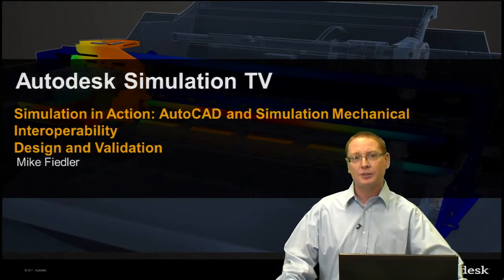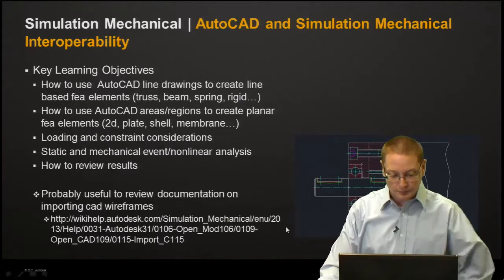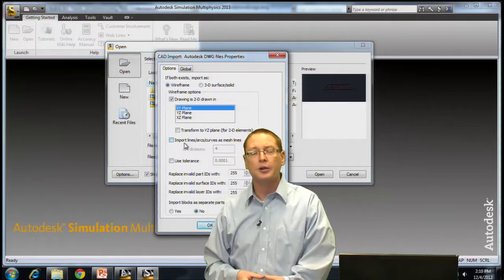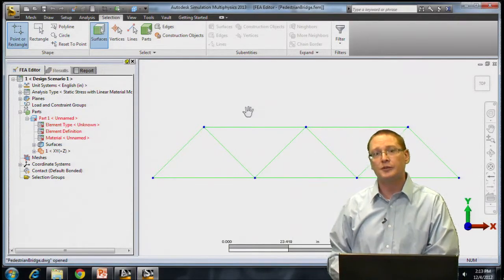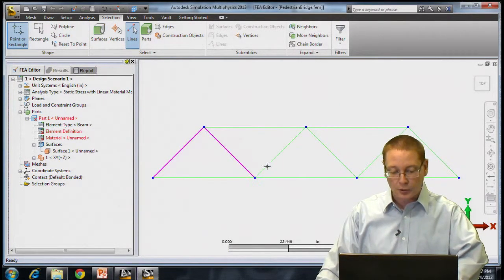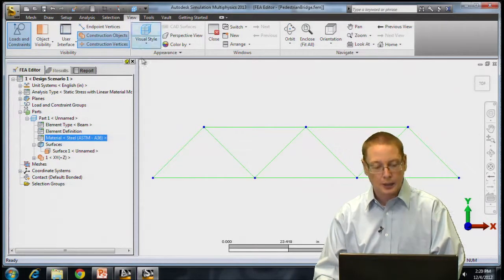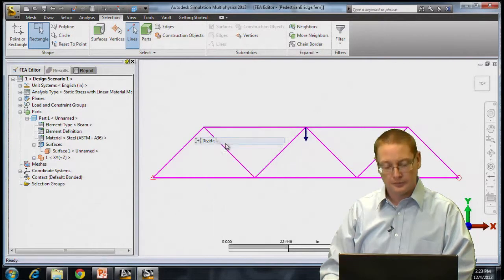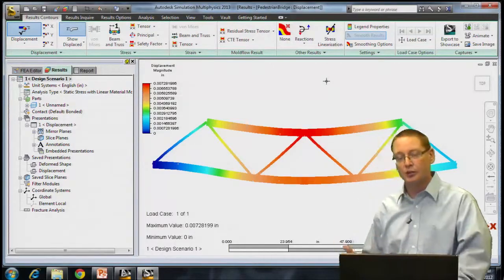AutoCAD Sim Mech Interop Part1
AutoCAD models in both 2D and 3D can easily interoperate with Autdoesk Simulation Mechanical.  Mike Fiedler will demonstrate how this is done in episode 1 of this 2 part series.